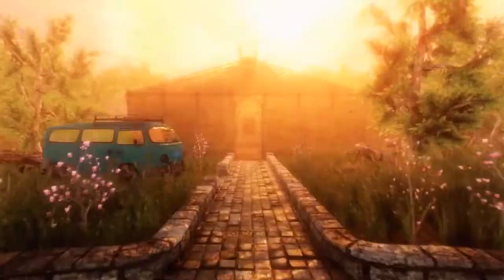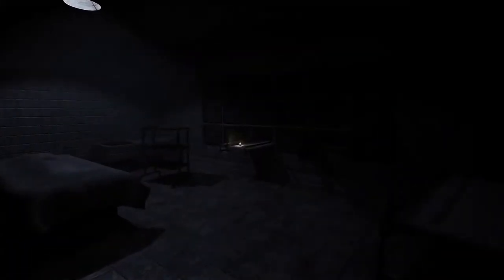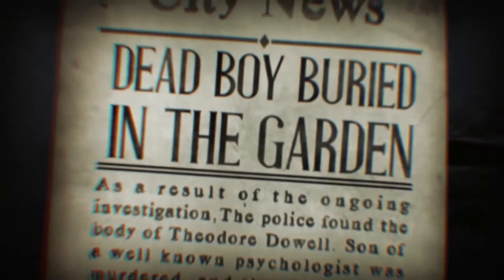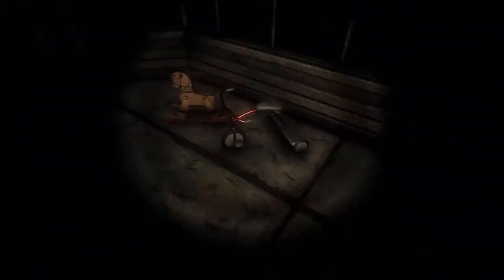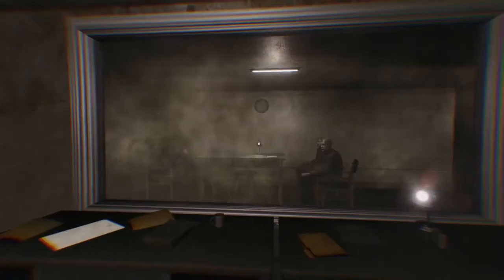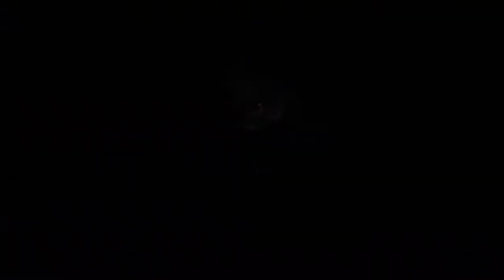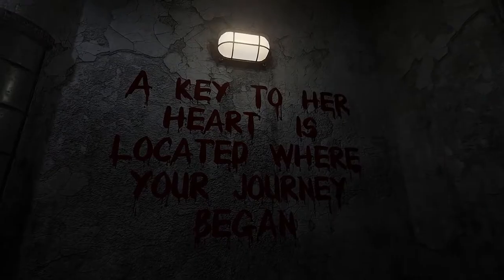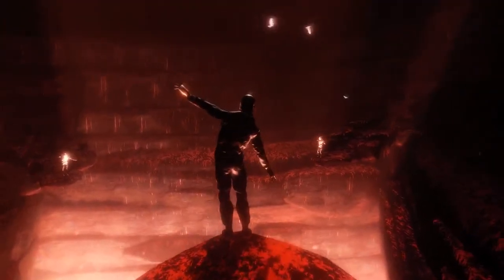RISE OF INSANITY Gameplay Trailer (2019) PS4 / PSVR / PC